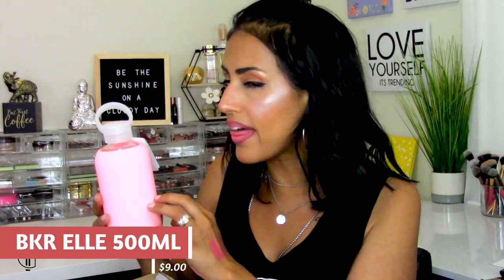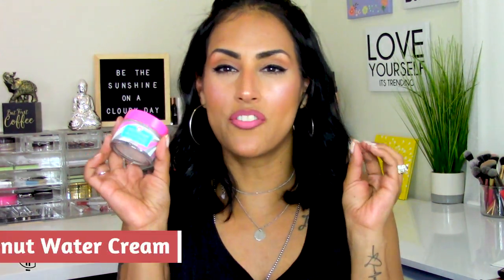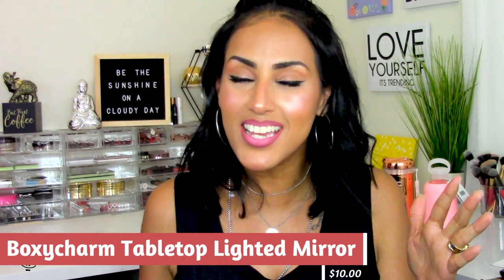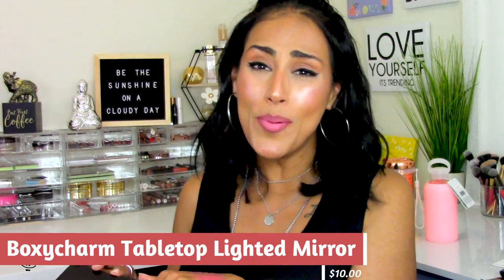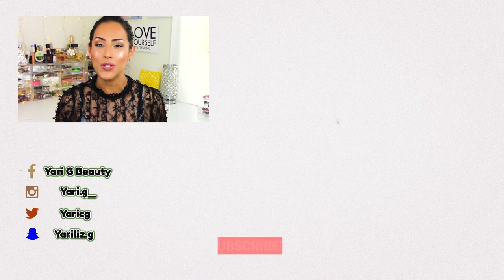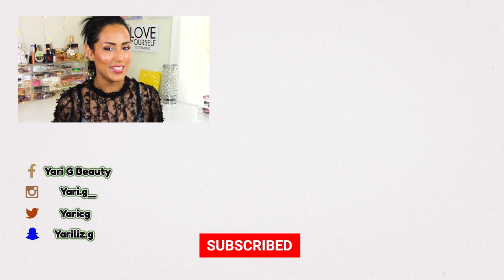BOXYCHARM | POP UP | UNBOXING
This is my un-boxing of my Boxycharm Boxy Pop Up order. This was my experience purchasing during the initial launch. Just know it will launch again and some of the items you saw this time around may actually be featured in the Pop Up store again.

Check These Video's Out, I know you will love them!